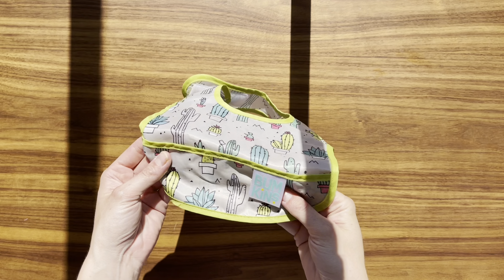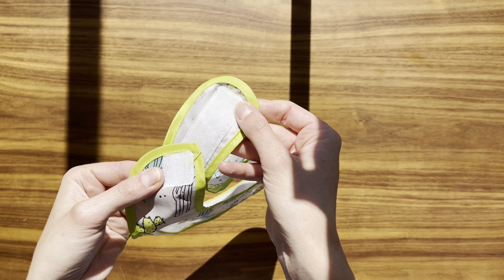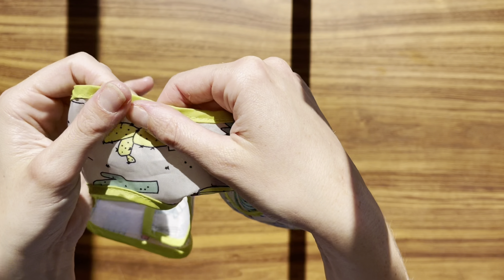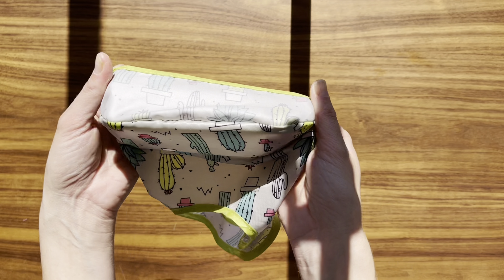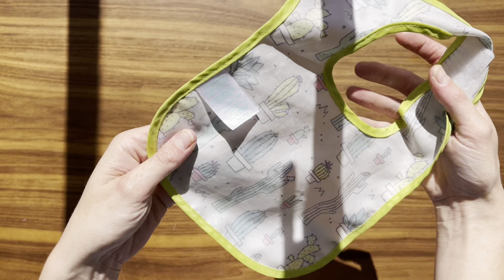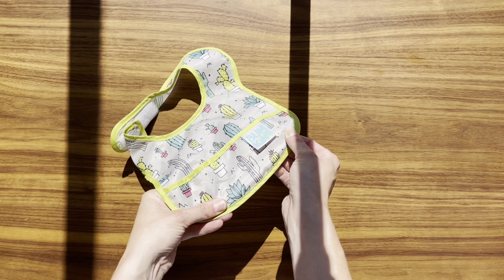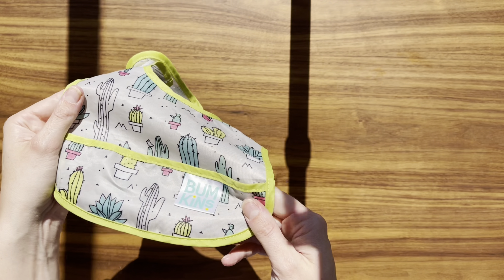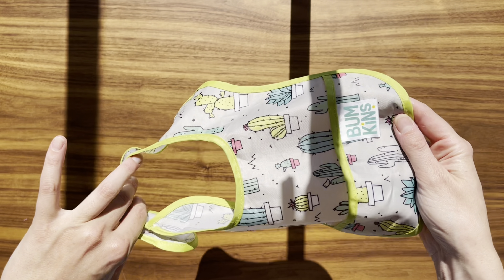Review of Bumkins Bibs for Baby and Toddler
Make mealtime a breeze with Bumkins SuperBib Baby and Toddler Bibs, designed for babies and toddlers aged 6-24 months. These essential bibs are perfect for eating, feeding, and baby-led weaning, ensuring your little one stays clean and dry during their culinary adventures.
Product Highlights:
Mess Saving: Say goodbye to stained clothes and hello to a cleaner mealtime experience. Bumkins SuperBibs are designed to catch spills and dribbles, keeping your baby comfortable and clean.
Fun Designs: Each 3-pack includes delightful cactus, llama, and arrow patterns, adding a touch of fun to your baby’s feeding routine.
Durable and Lightweight: Made from Bumkins’ proprietary waterproof fabric, these bibs are both durable and lightweight, making them easy to wear and wash.
Easy to Clean: Simply wipe clean or machine wash for quick and convenient maintenance. The fabric is resistant to stains and odors.
Adjustable Fit: Featuring a Velcro closure, these bibs offer an adjustable and secure fit for babies and toddlers, ensuring they stay in place during mealtime.